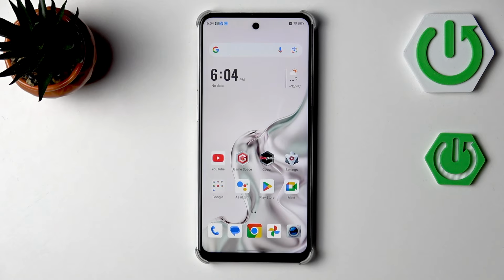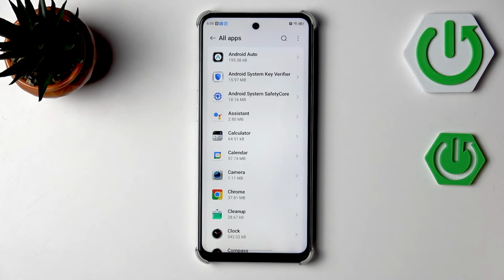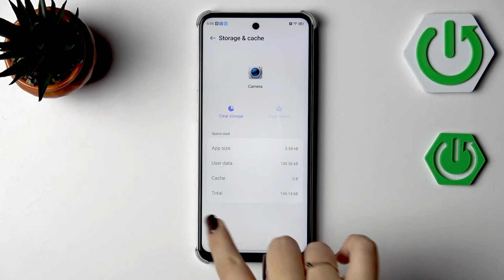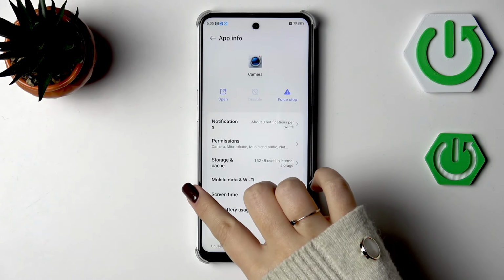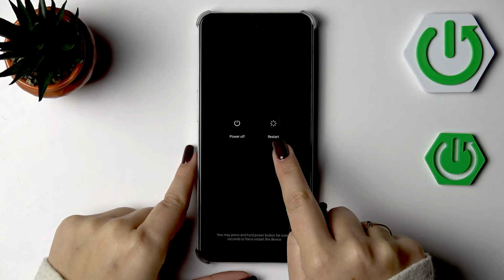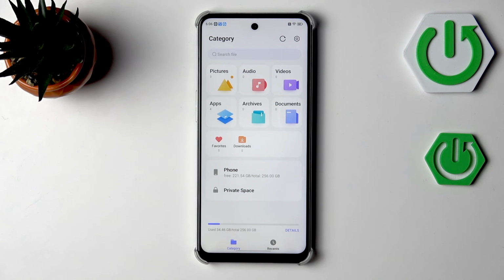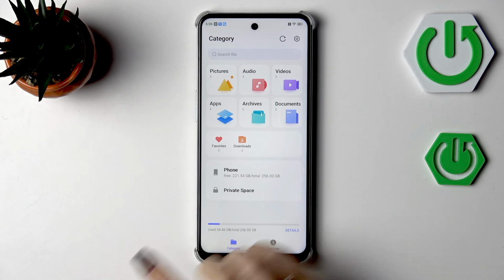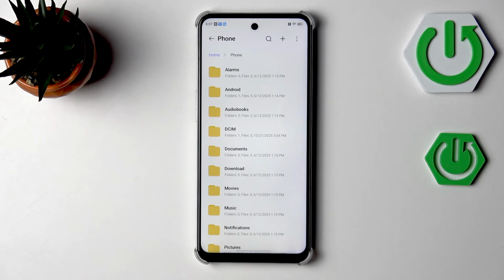NUBIA Neo 3 5G – Free Up Storage Without Deleting Apps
If your NUBIA Neo 3 5G is running out of space but you don't want to delete your favorite apps, this video will show you how to free up storage easily. Learn step-by-step how to clear app cache, manage downloads, and remove unnecessary files without uninstalling any apps. We also cover how to back up your photos and videos to cloud storage like OneDrive or Dropbox, so you can safely remove large files from your device and keep your important memories secure. These tips will help you optimize your NUBIA Neo 3 5G storage and keep your phone running smoothly without losing access to the apps you use every day.

How to free up storage on NUBIA Neo 3 5G without deleting apps?
How to clear cache and junk files on NUBIA Neo 3 5G?
Where to find and remove downloads on NUBIA Neo 3 5G?

0:00 Introduction
0:06 Clear app cache in settings
0:38 Restart your device
0:46 Check and clean downloads folder
1:18 Remove unnecessary documents and files
1:45 Back up photos and videos to cloud storage
2:30 Final tips and summary